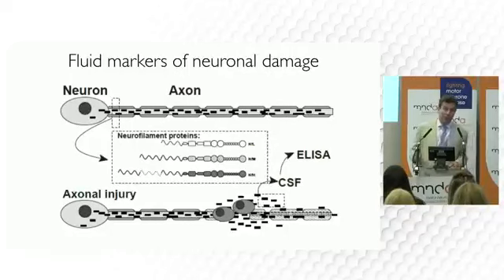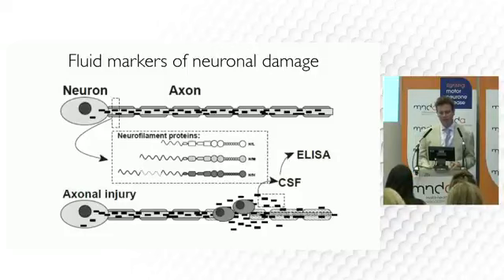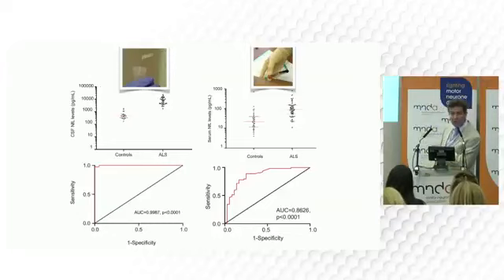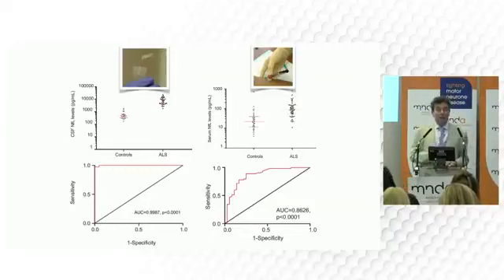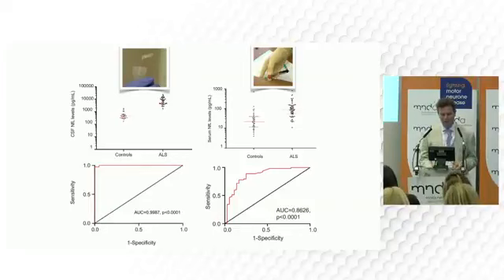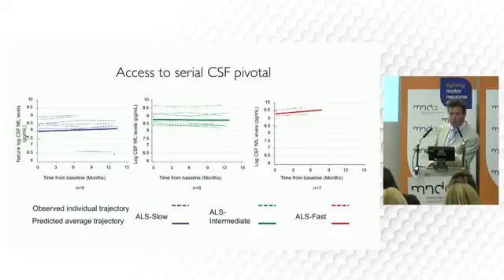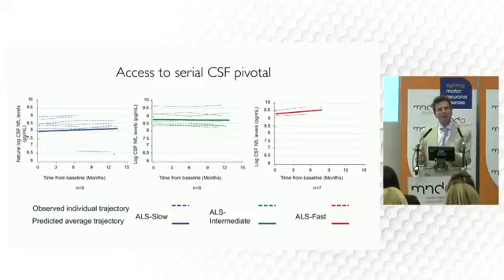Prof Martin Turner on NfL in CSF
Oxford professor of neurology Dr Martin Turner addresses the MNDA annual conference on the significance of neurofilaments in CSF in testing drug effects in patients with ALS/MND